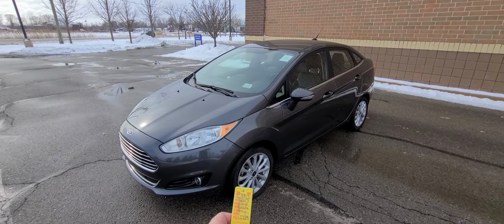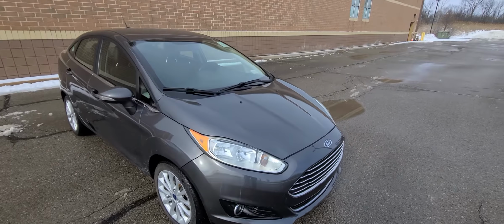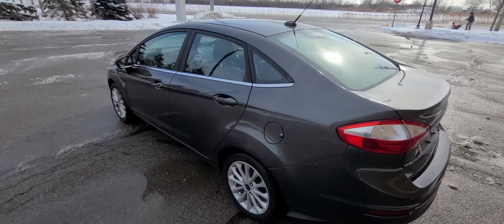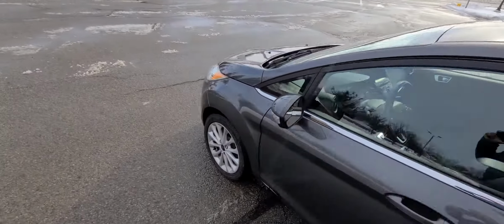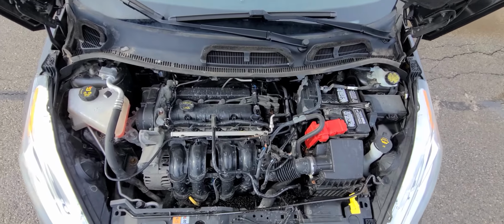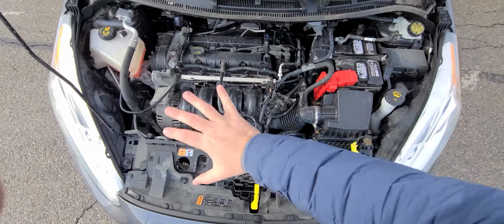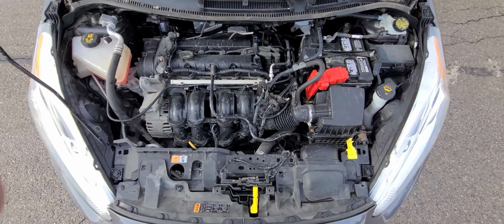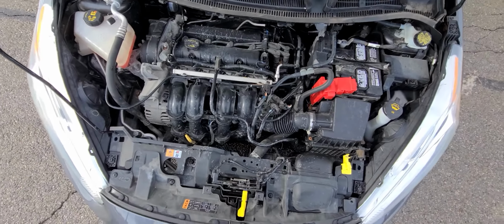c3915 2017 ford Fiesta